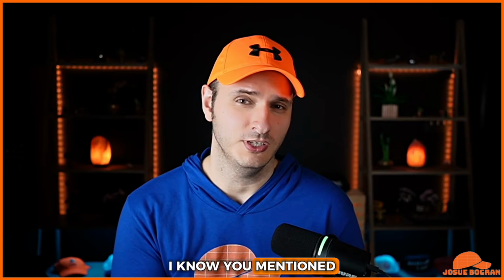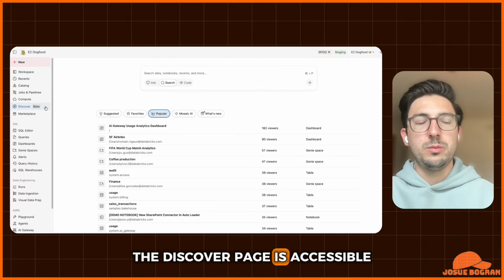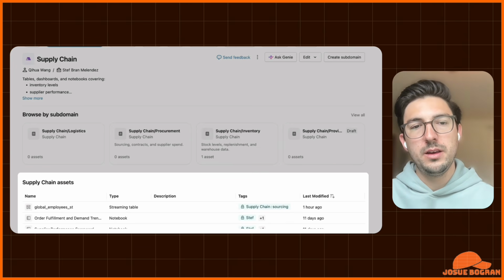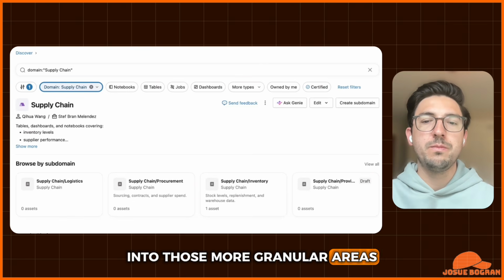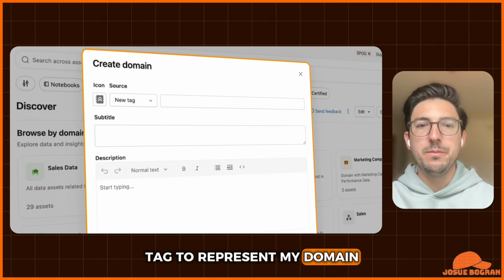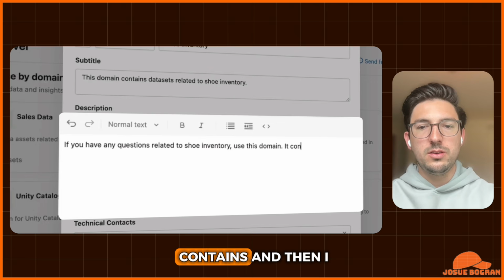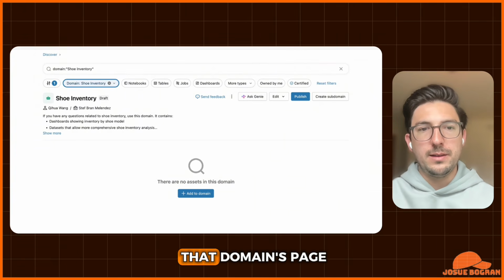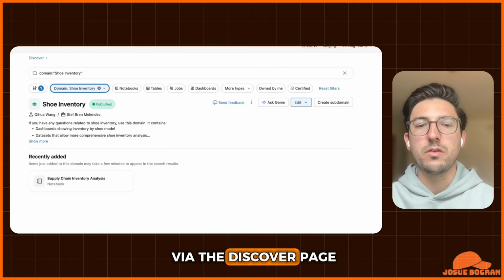Databricks Discover & Domains Deep-Dive Demo (w/ Databricks Product Manager)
Stef from @Databricks' product team explains how organizations can use the Discover experience to enable users to find the data and AI assets for their business domain.

Chapters
00:00 The Data Discovery Challenge
00:28 Discover & Domains Overview
01:54 Genie & Domains
03:58 Demo - Accessing Discover
04:17 Demo - Browsing Domains
04:51 Demo - Exploring a Domain
05:54 Demo - Subdomains
06:45 Demo - Creating Domains
11:47 Demo - Adding Assets
12:25 Demo - Publishing
12:42 Demo - Access Controls
13:59 Availability

Want to connect?